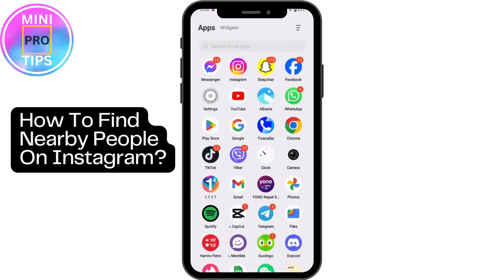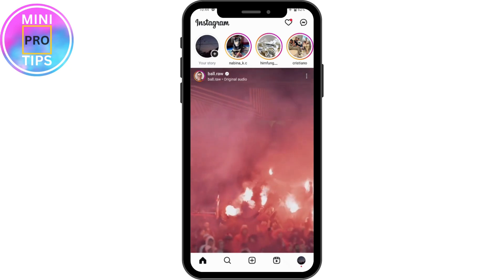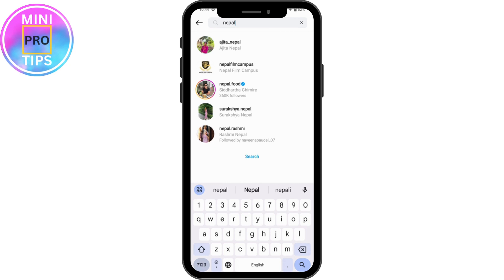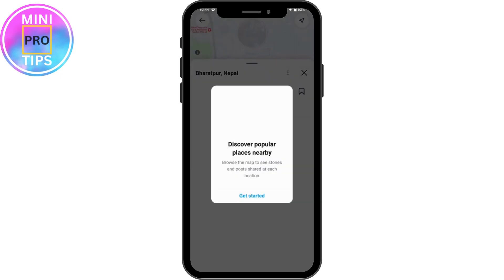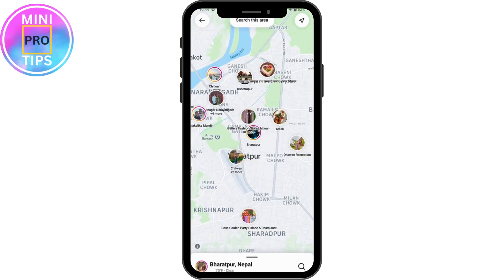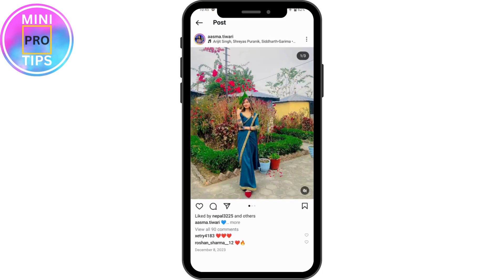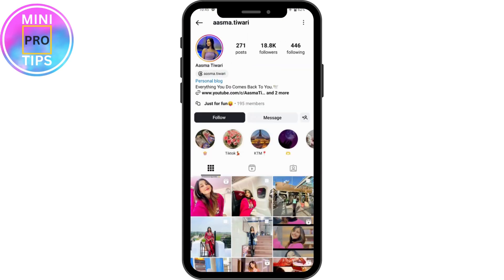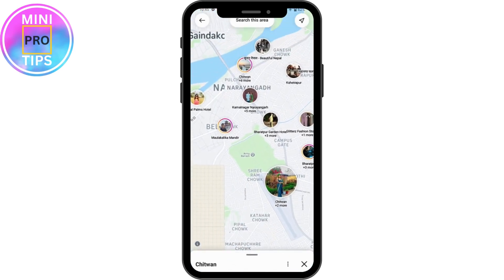How To Find Nearby People On Instagram | Instagram Nearby Users Discovery Guide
Welcome to MiniProTips! In this guide, we'll show you how to find nearby people on Instagram, allowing you to discover and connect with users in your vicinity. Finding nearby people on Instagram can be a great way to meet new friends, explore local businesses, or join community events.

Our step-by-step instructions will cover various methods for discovering nearby users on Instagram, including using the "Nearby" feature, searching location tags, and exploring Instagram Stories and posts from users in your area. We'll guide you through each step, providing tips and precautions to ensure privacy and safety while connecting with nearby users.

Whether you're traveling to a new city, looking for recommendations in your neighborhood, or simply want to expand your social circle, finding nearby people on Instagram can enhance your overall experience on the platform.

Join us as we explore how to find nearby people on Instagram and unlock new opportunities for socializing and networking in your area.